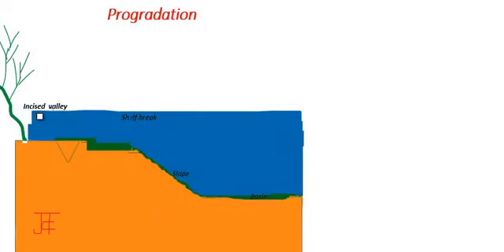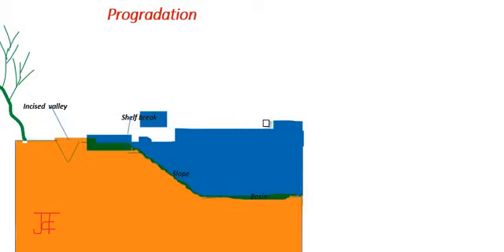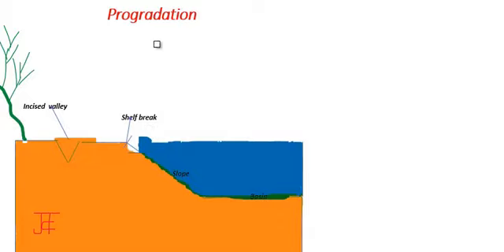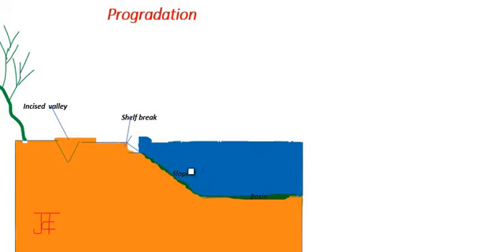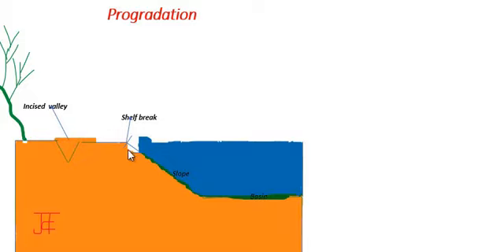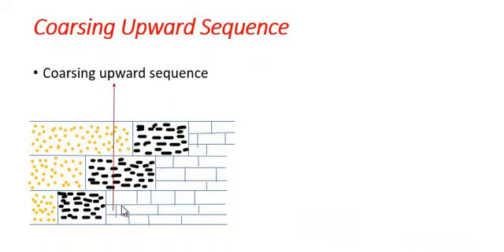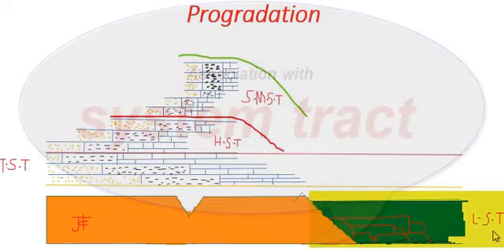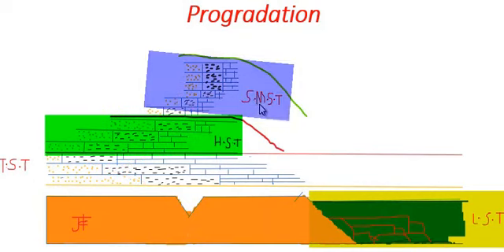Progradation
In this video complete information about the term progradation is given. What is progradation? How it form? when it form? what is its association? what is its sequence?